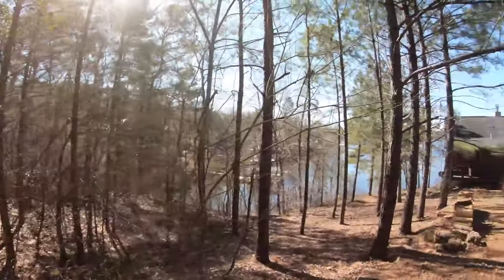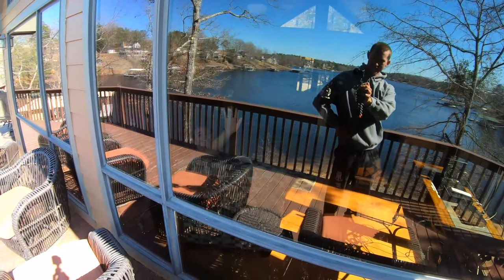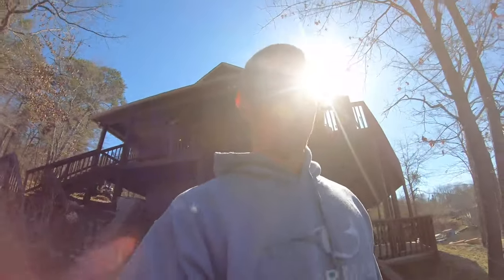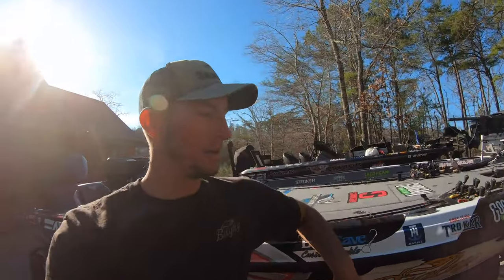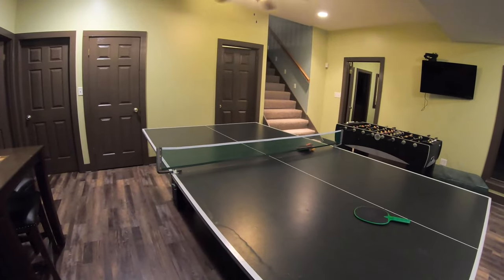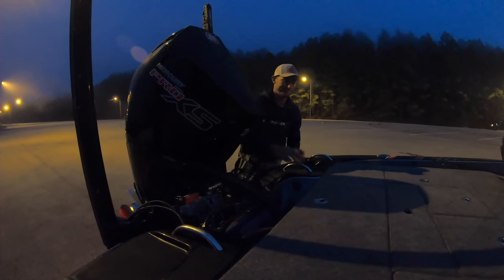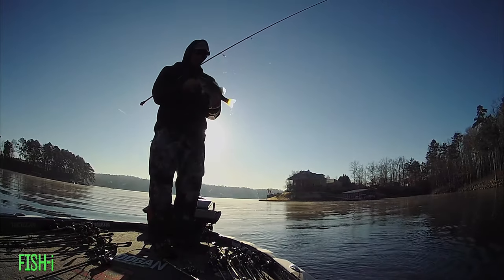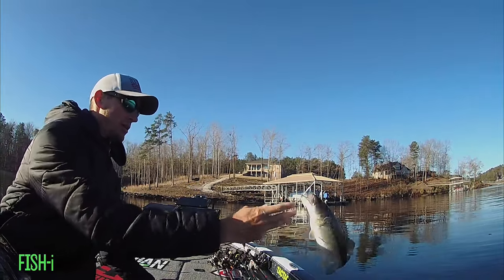Figuring out Lewis Smith Lake - Big Spotted Bass!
Follow along for practice for the 2nd stop on the Major League Fishing Pro Circuit on Lewis Smith Lake in Alabama. Hoping we can find some big Spotted Bass!